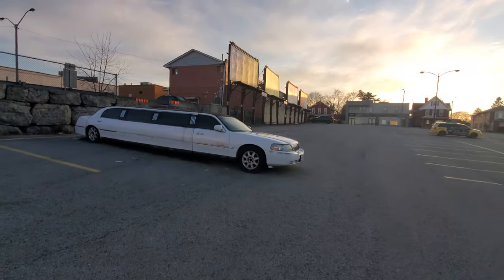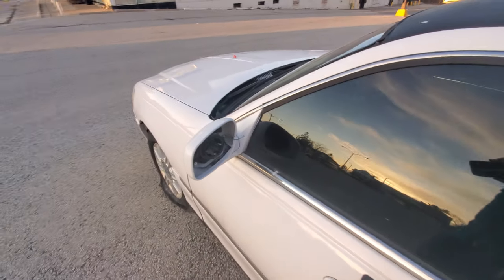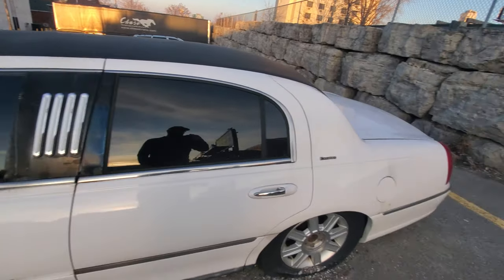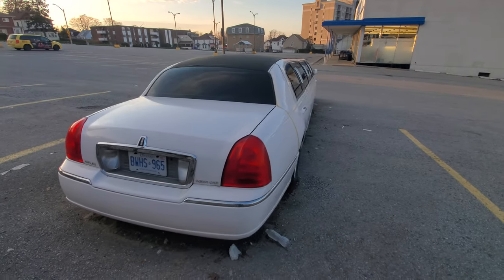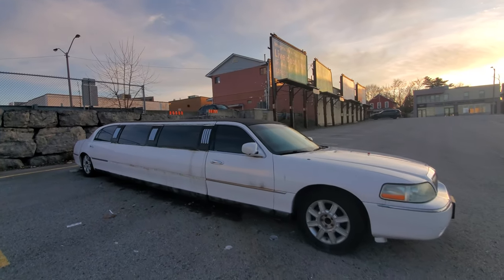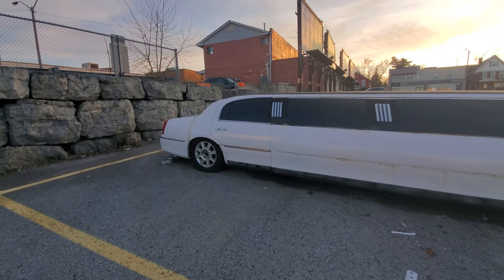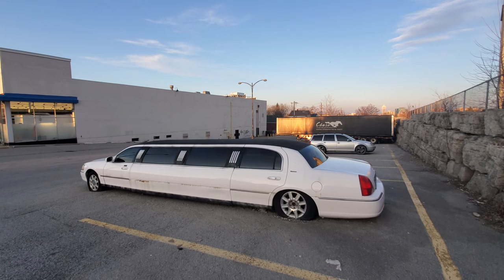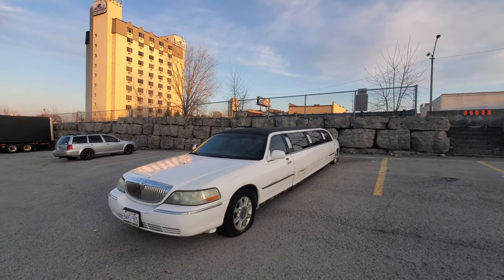Abandoned Lincoln Towncar Stretch Limousine